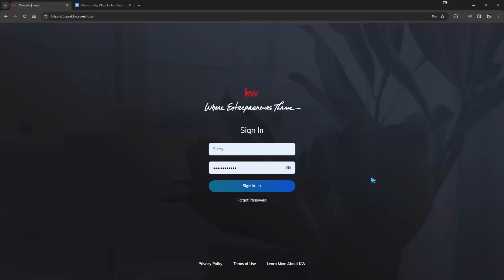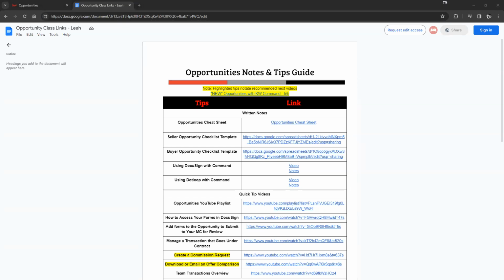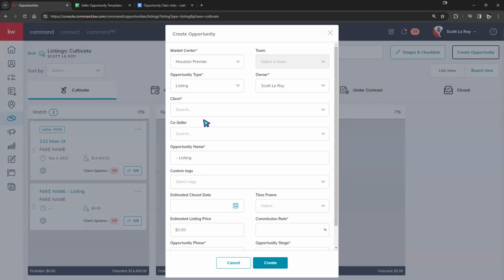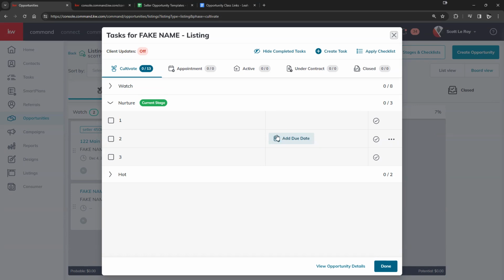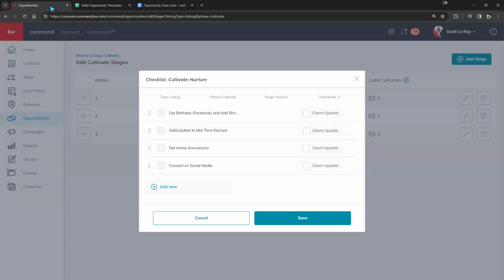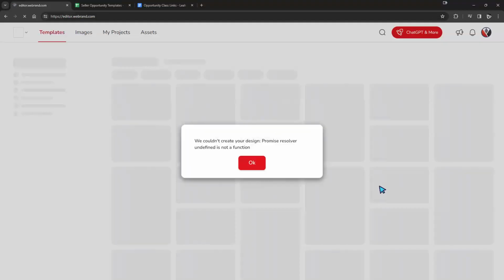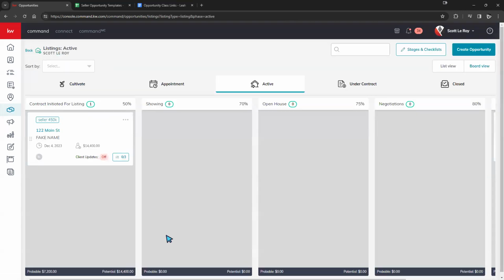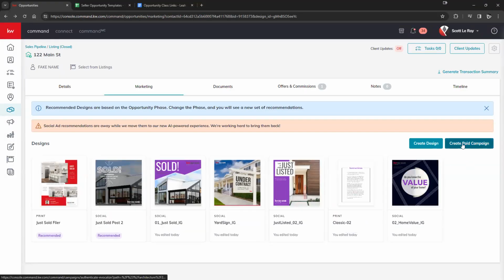Opportunity Marketing & Checklists 12/22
Learn how to create Opportunity Checklists for your Buyer and Listing timelines, as well as create marketing for each Opportunity, while they are in different stages!